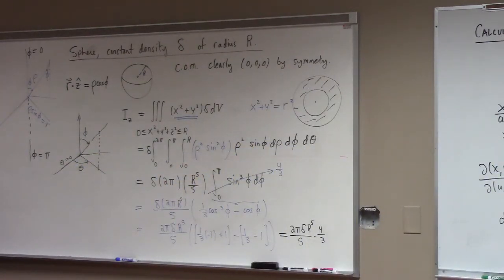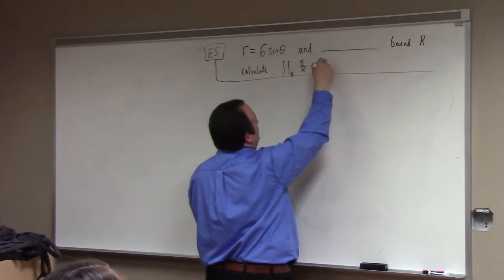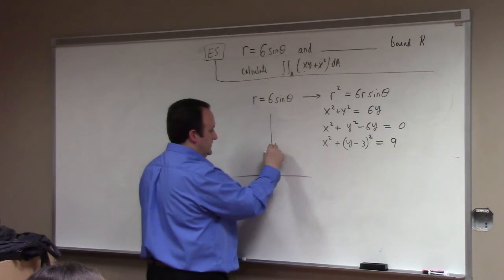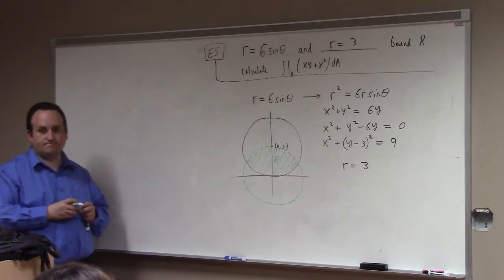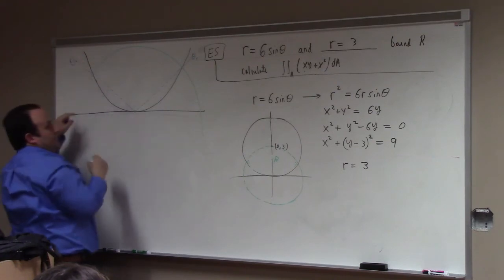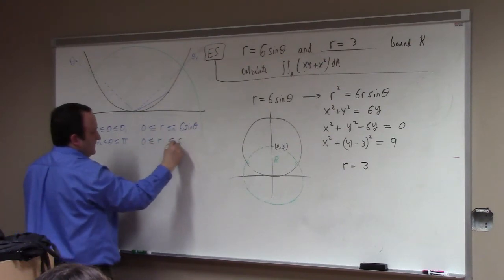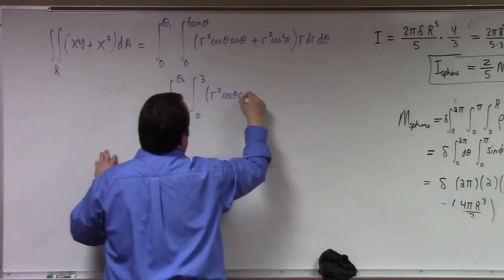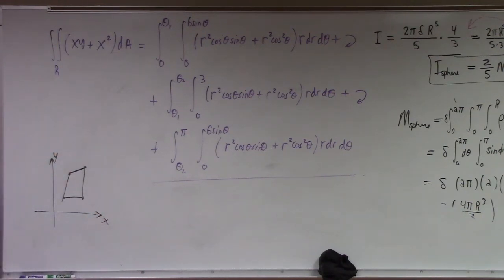Multivariate Calculus: integrals in non-cartesians coordinate, 3-29-18, part 2